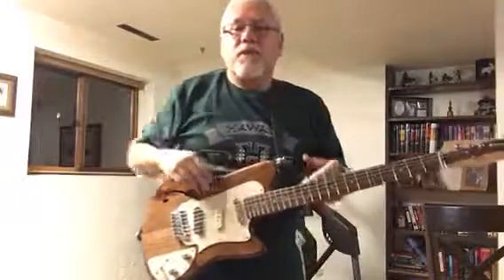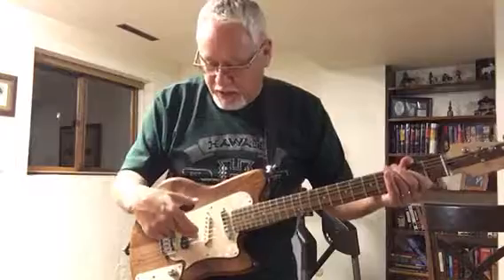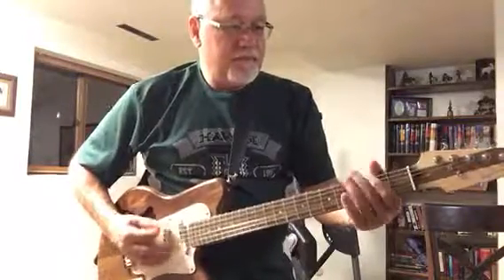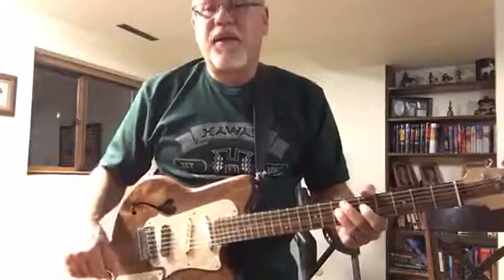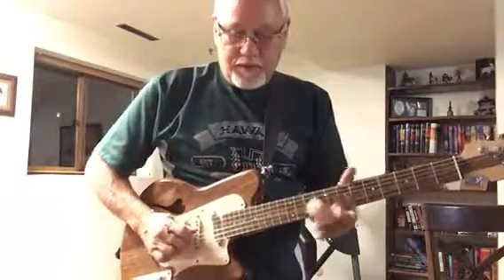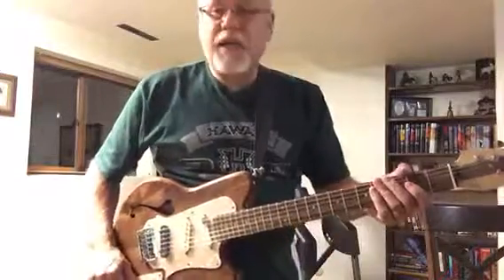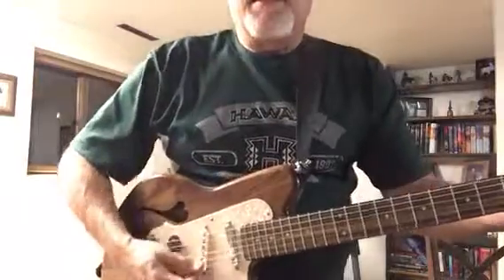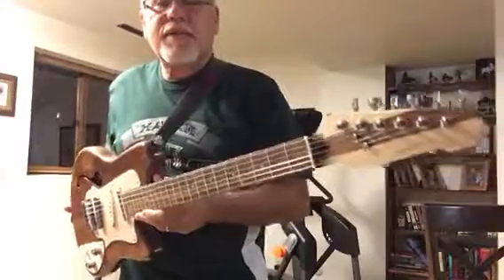#4 Heart Guitar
bopat guitars chambered walnut & maple custom guitar with Porter pickups!